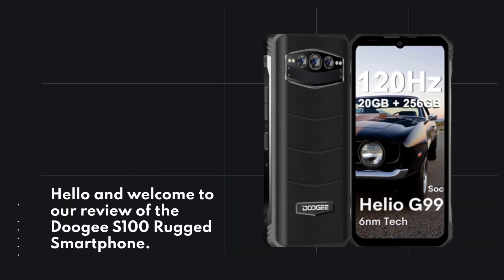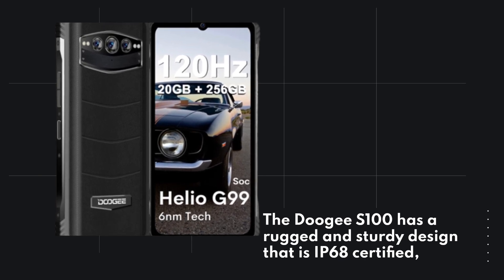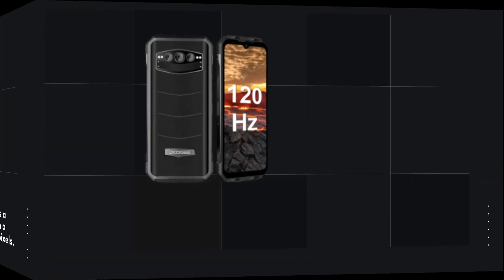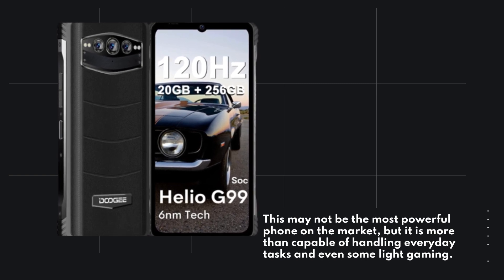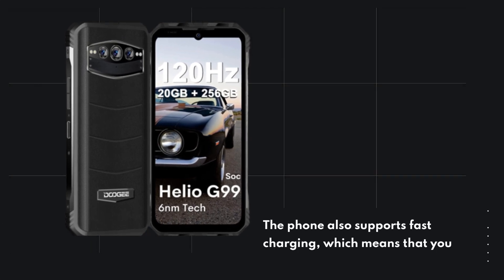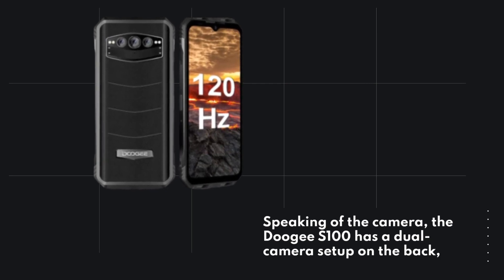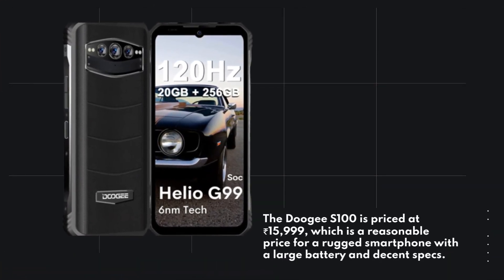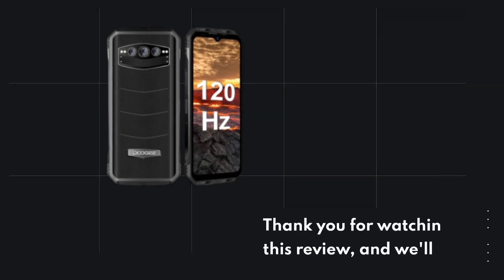Doogee S100 Rugged Smartphone Review: Built to Survive Anything!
Amazon Product Name : Doogee S100 rugged smartphone

Looking for a tough phone that can withstand the elements? Check out the Doogee S100 rugged smartphone! This device is designed to handle whatever comes its way, with a durable, shockproof and waterproof exterior. But how does it perform in terms of features and functionality? Find out in our comprehensive review!